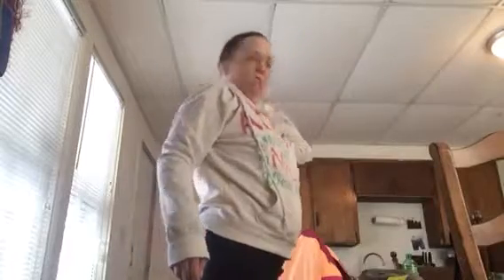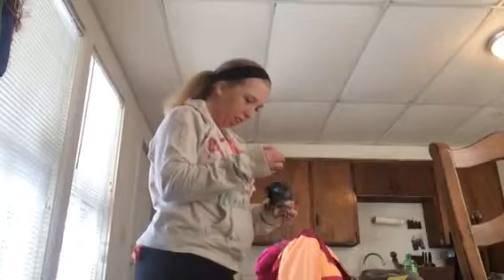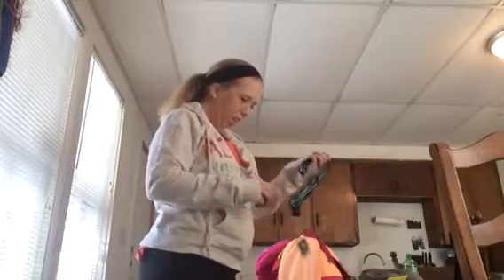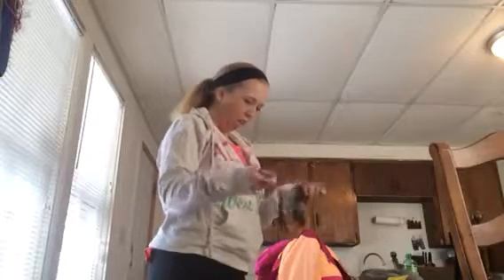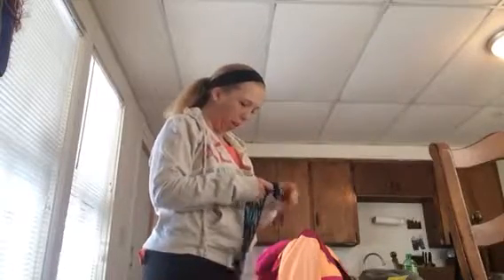Outfit of the day for Tuesday